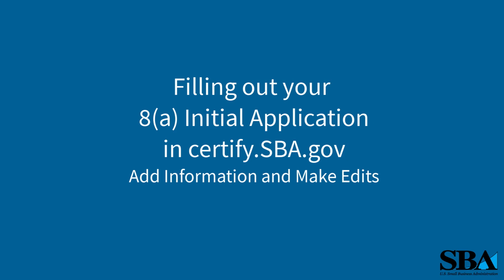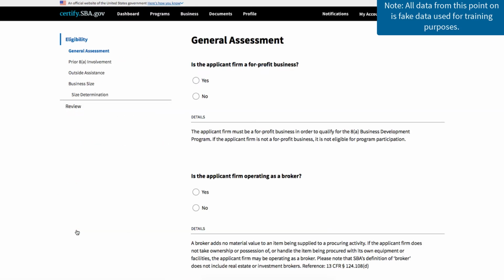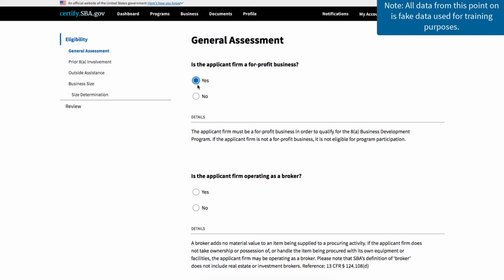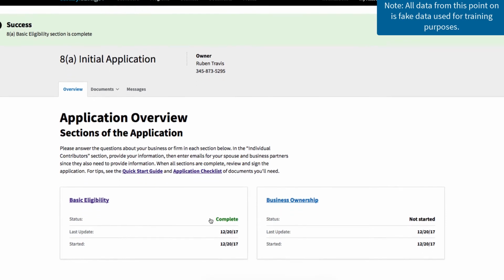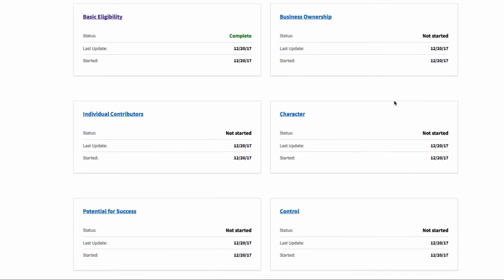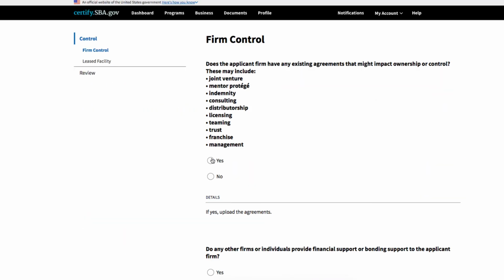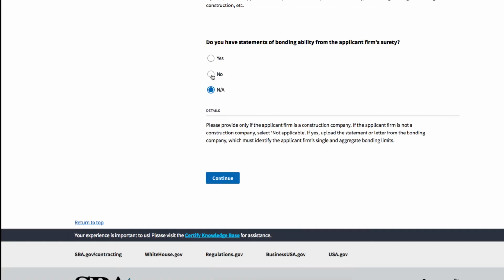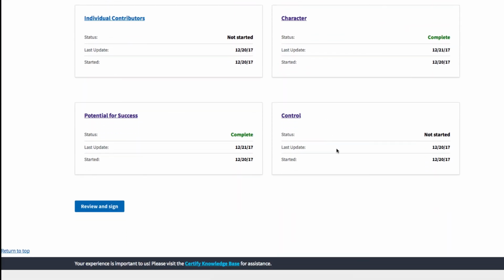Filling out and Editing your Application